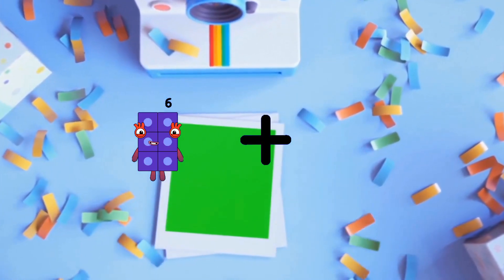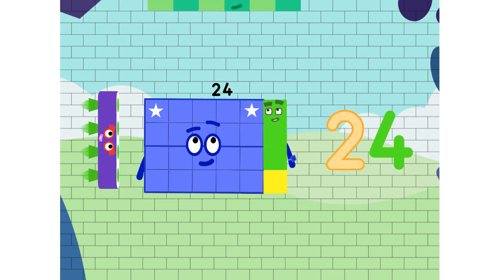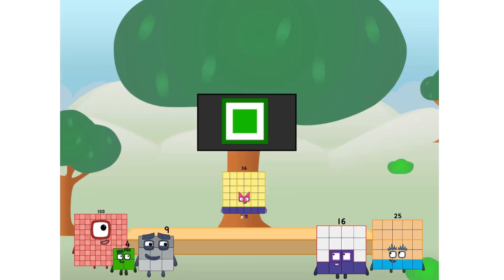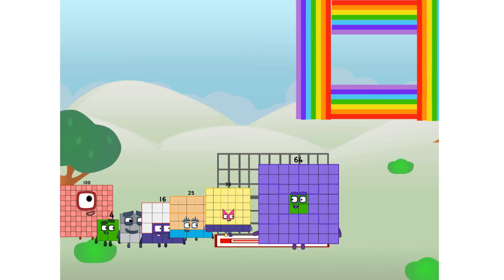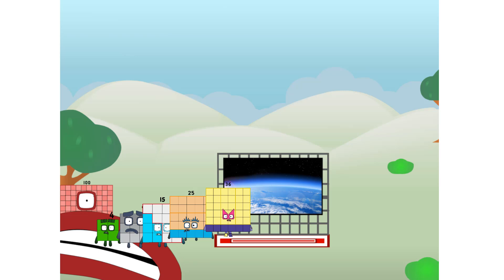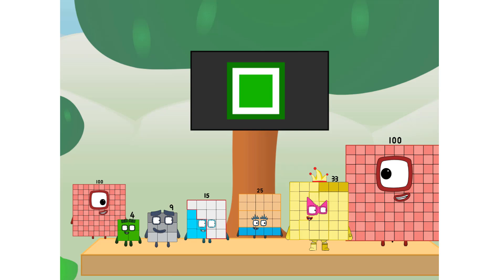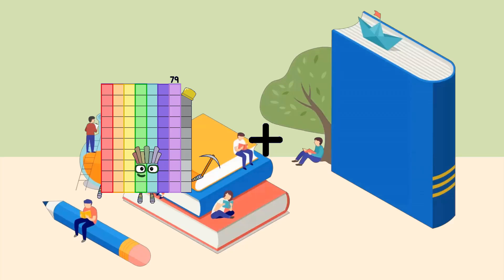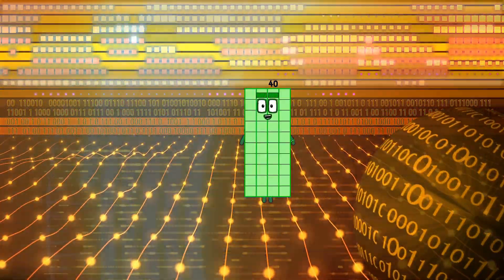Numberblocks Math: Numberblocks Series 7 | Numberblocks Series 7 Step Squad | LEVEL 2 | #539